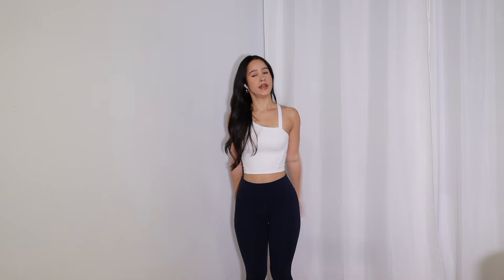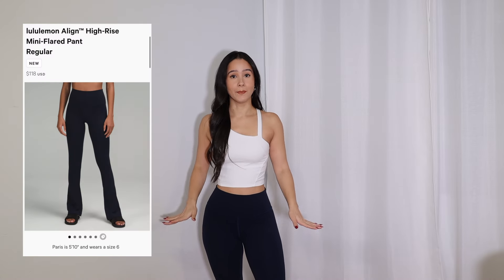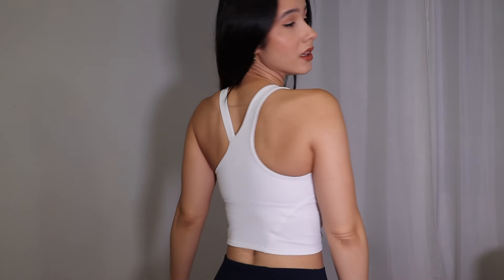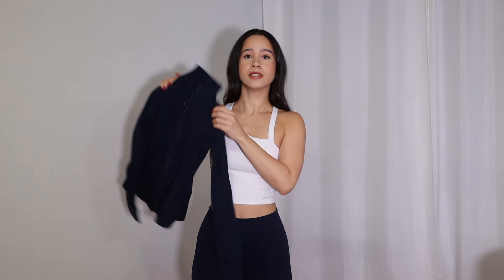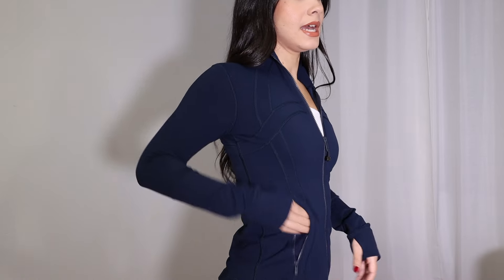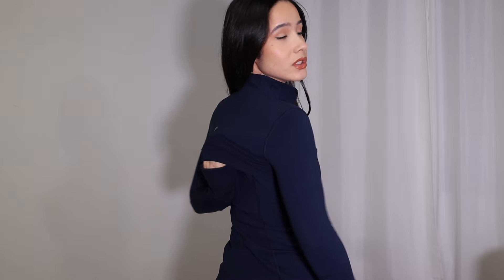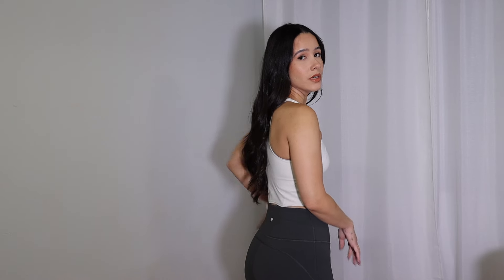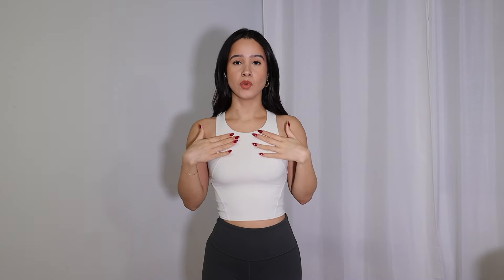lululemon fall essentials | try on haul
Back with another lululemon haul of course! This time I have a bunch of great fall pieces that I know you'll love! From pants to jackets to tops:

Define Jacket Luon
Align High-Rise Mini-Flared Pant
Groove Super-High-Rise Flared Pant Nulu
Everlux Asymmetrical Tennis Tank Top
Wunder Train Racerback Tank Top

My sizes:
Pants: 8
Tanks: 6
Jacket: 6